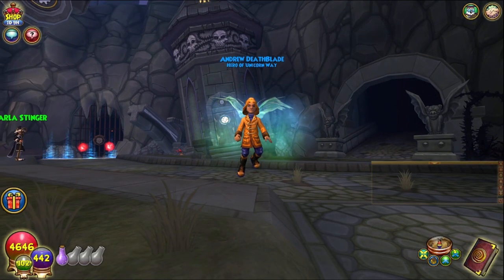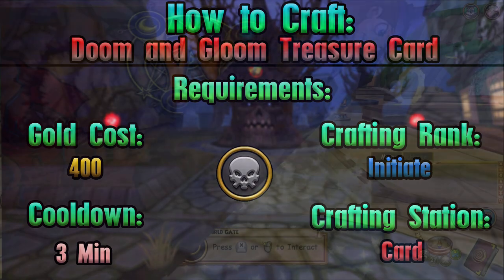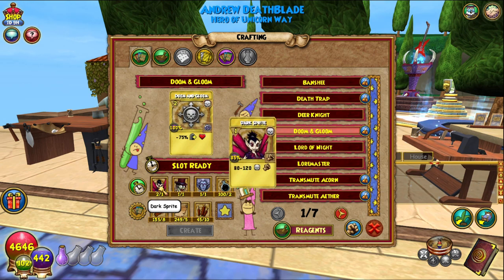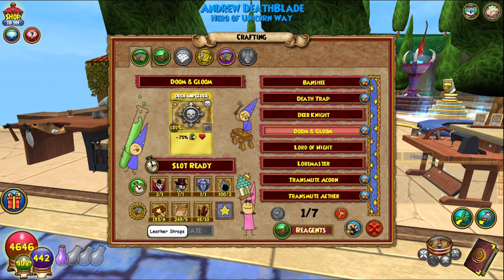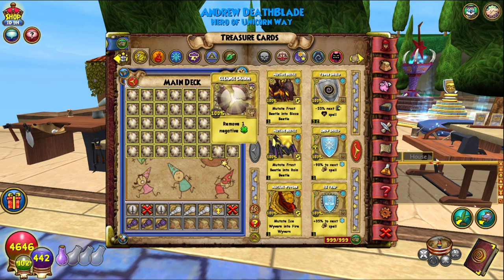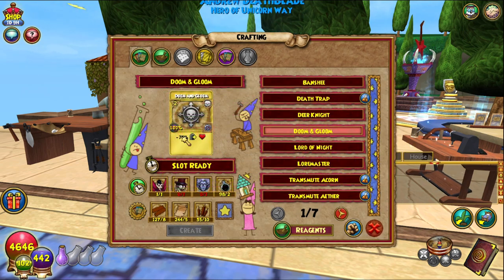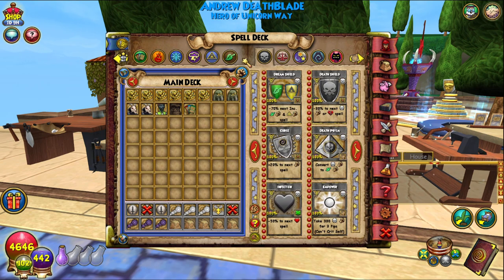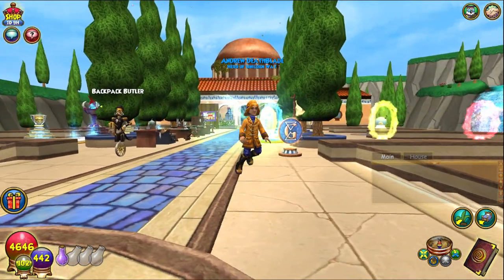Wizard101 Completionist Crafter #57 | Doom and Gloom Treasure Card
Wizard101 Completionist Crafter #57 today we craft the Doom and Gloom Treasure Card